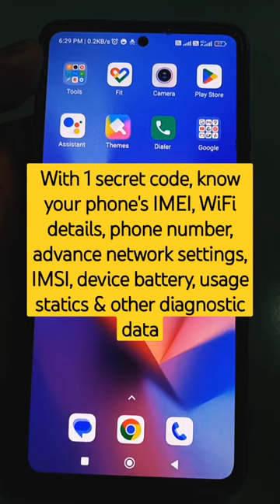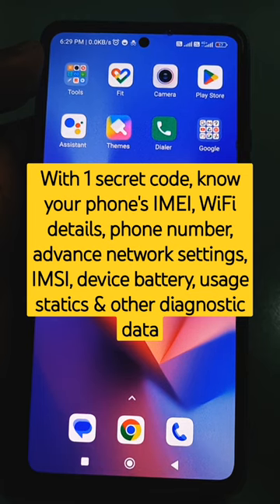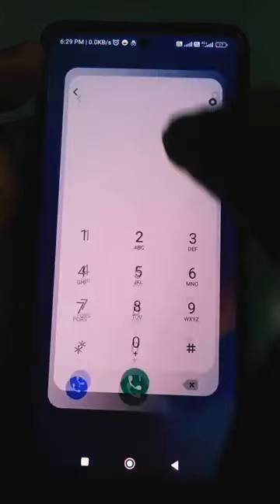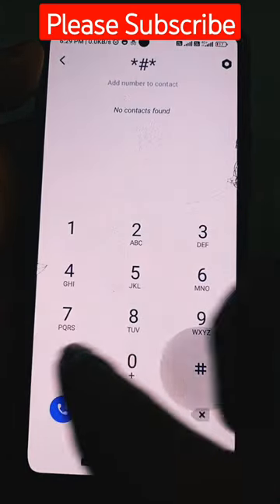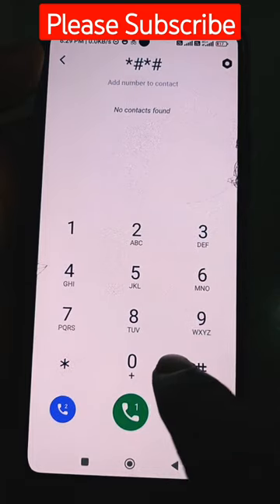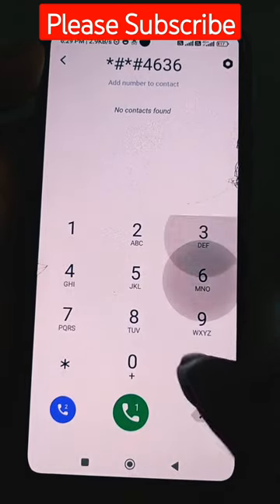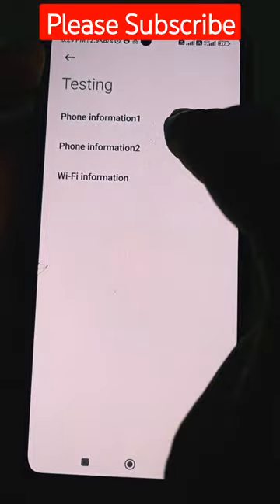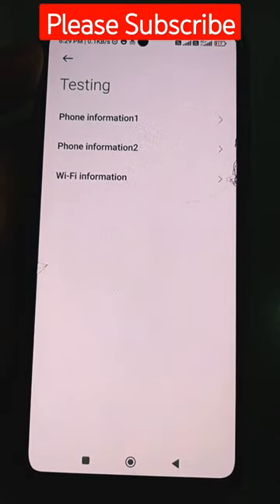With 1 secret code, know phone's IMEI, WiFi details, phone number, IMSI, diagnostic data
With 1 secret code, know your phone's IMEI, WiFi details, phone number, advance network settings, IMSI, device battery, usage statics & other diagnostic data